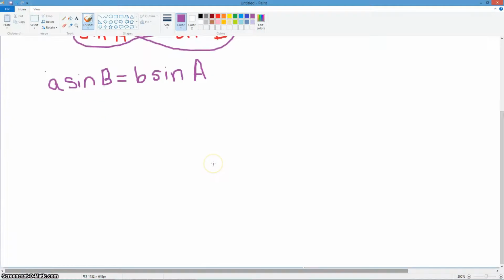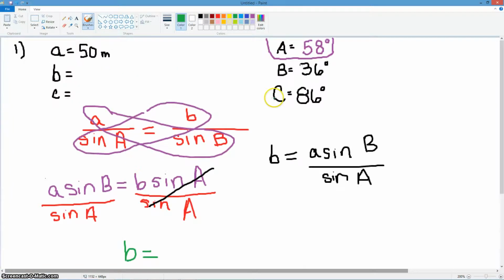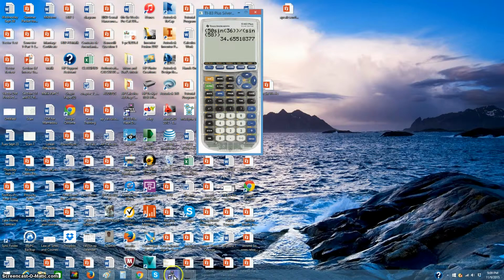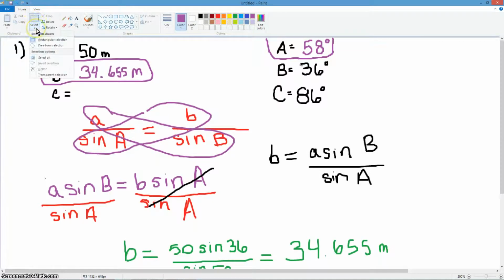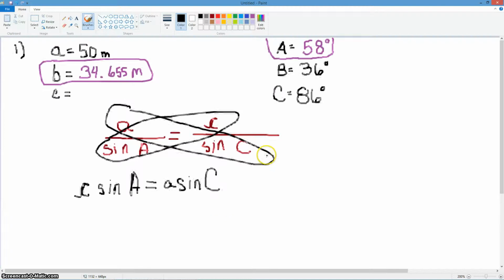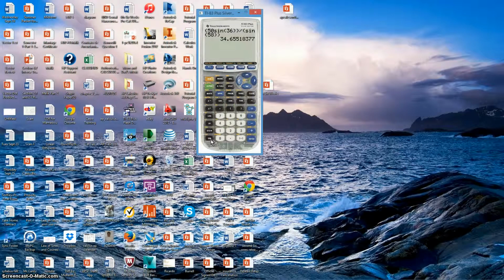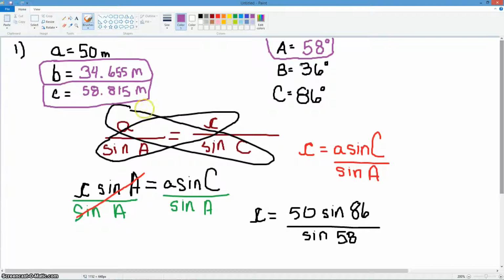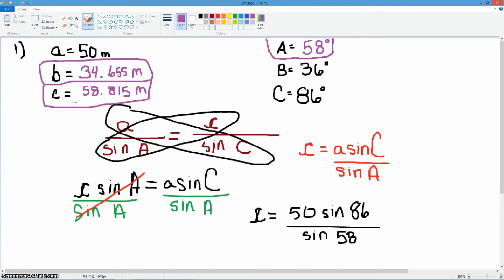Oblique Triangles Part 2